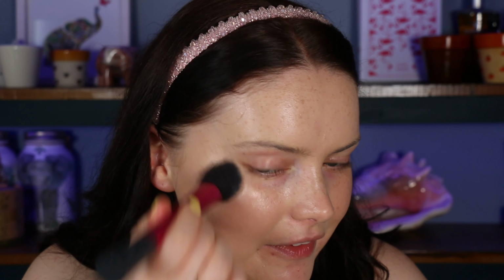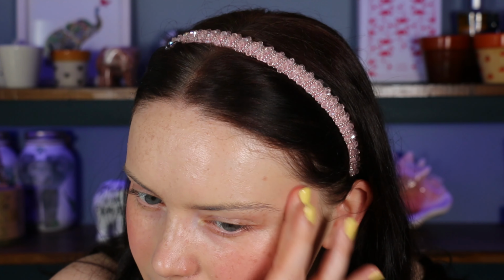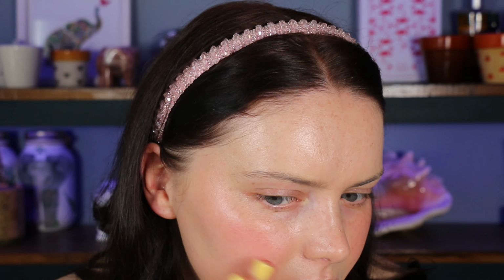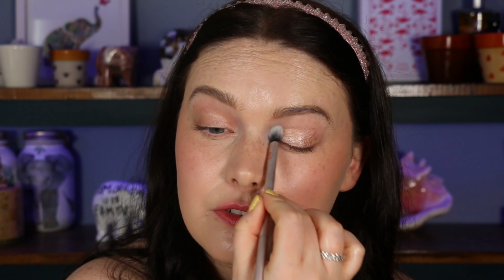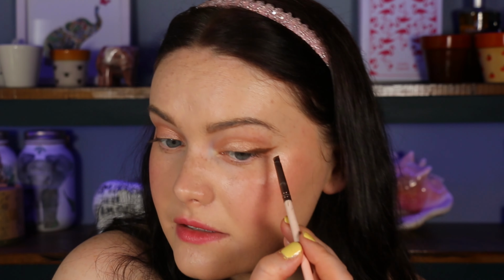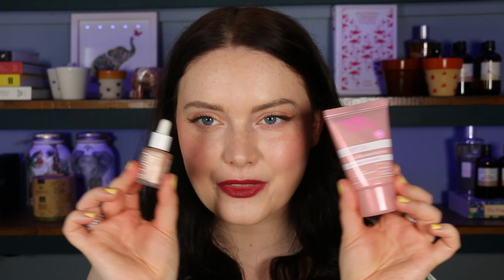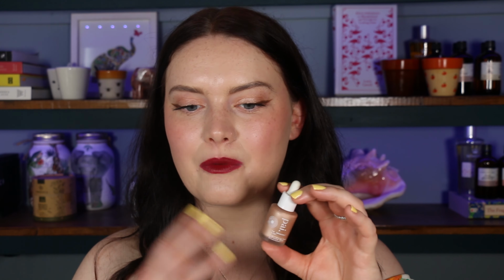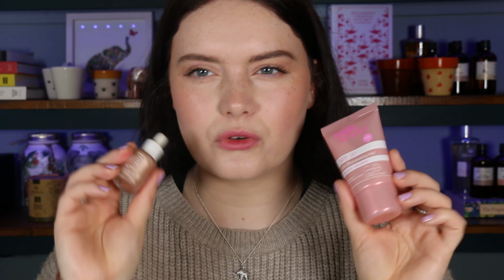Testing the Naturisimo Spring Clean Makeup Box | Plus mini wear test | Isabella